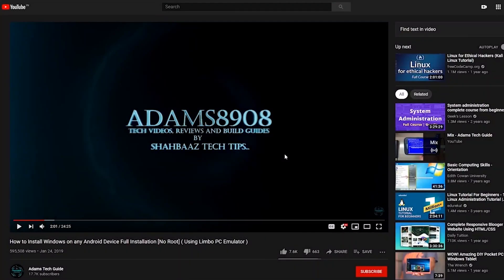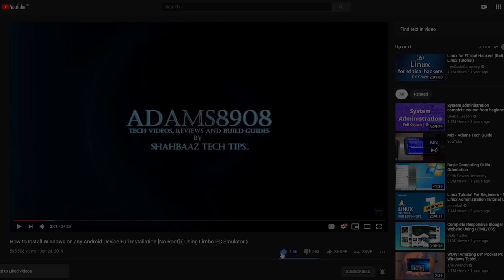How to use Windows on your PC without Hard Drive | Run Windows from Memory Card or USB Pen Drive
Carry Windows 11 in your Pocket | Portable Windows in your Pocket |
Use Windows on a PC without Hard Drive